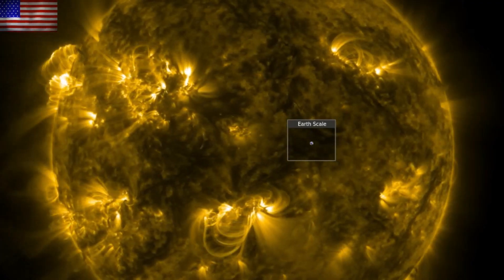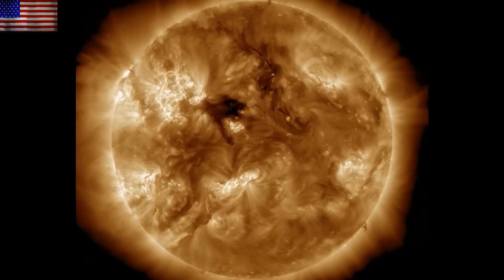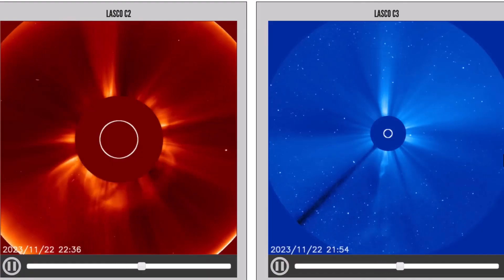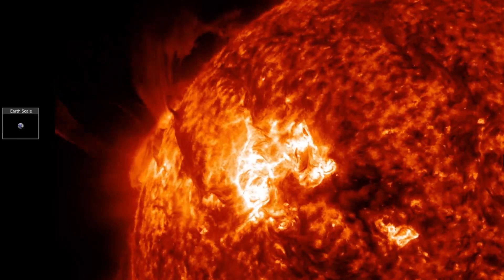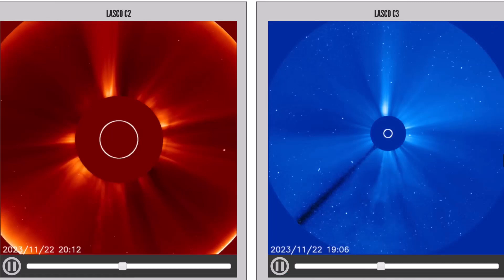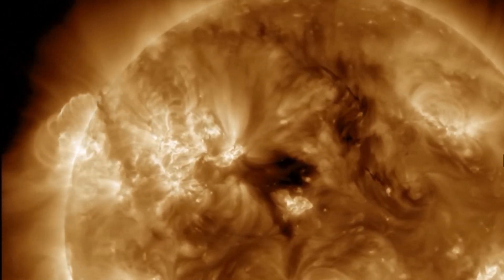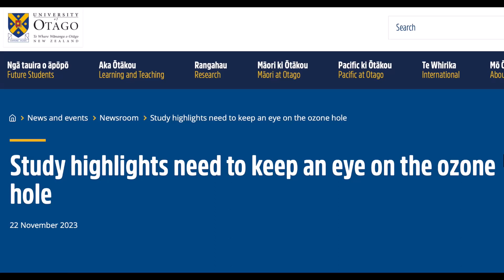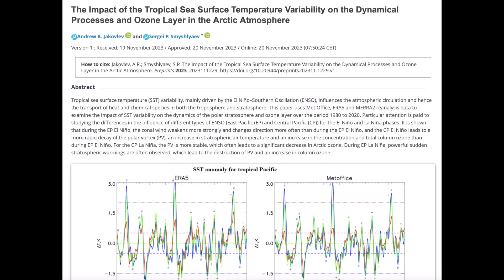Several Solar Eruptions